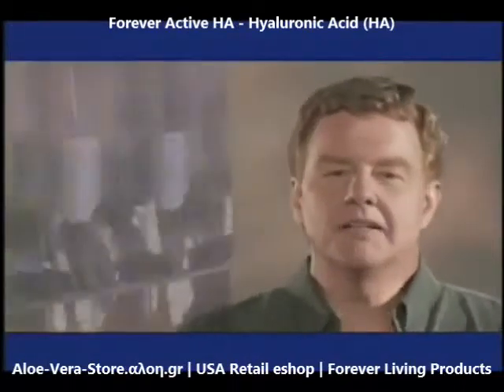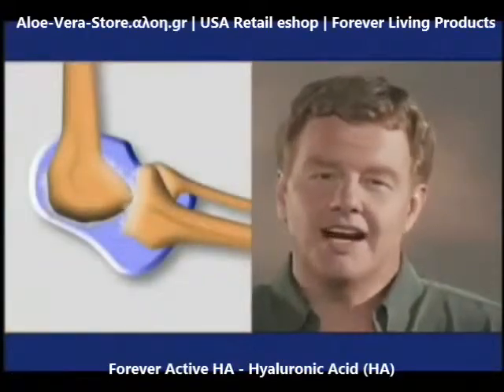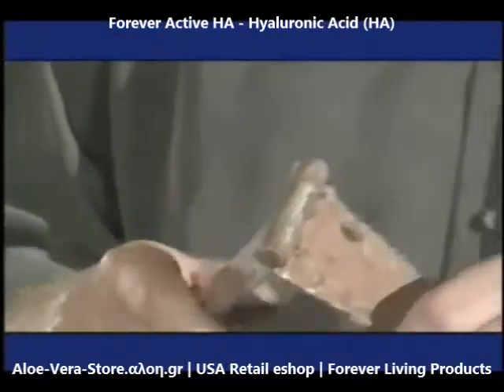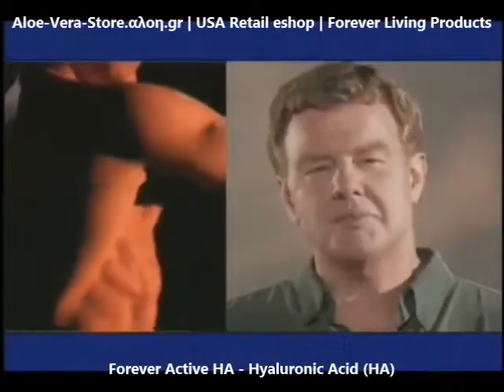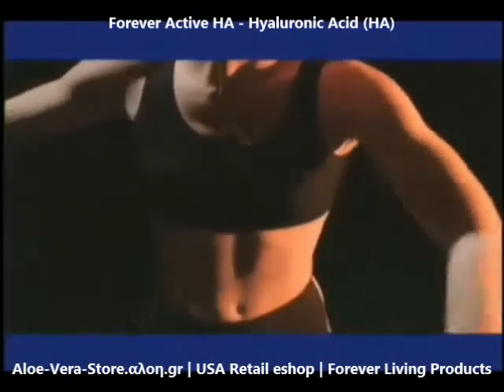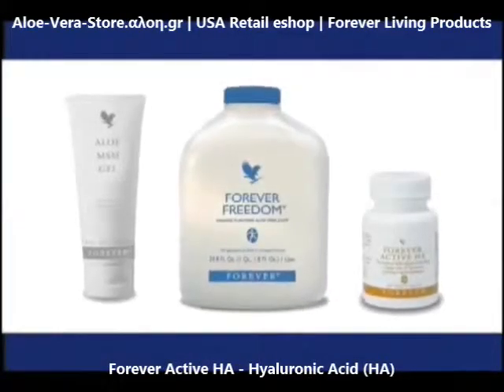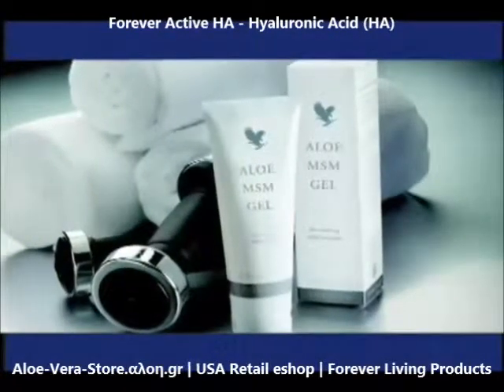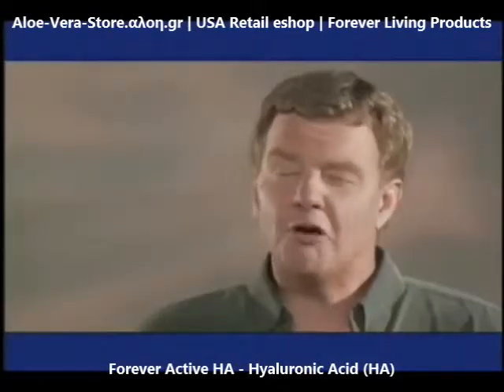Forever Active HA - Hyaluronic Acid (HA)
Forever Active HA provides a unique form of low molecular weight hyaluronic acid, with moisturizing and lubricating properties, plus ginger oil and turmeric, making it one of the most powerful nutritional joint and skin moisturizing supplements on the market.
    Lubricates the joints and moisturizes skin.
    Unique form of low molecular weight hyaluronic acid.
    Contains beneficial ginger and turmeric root for joint support.